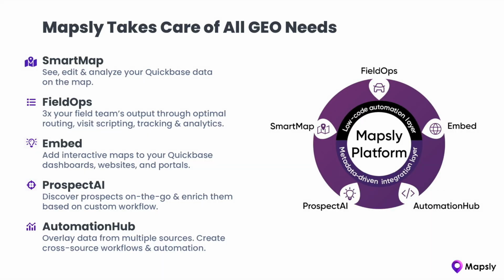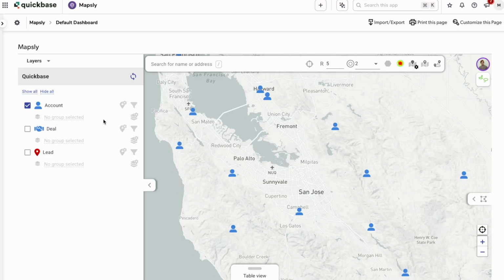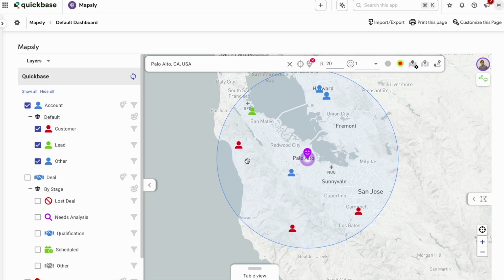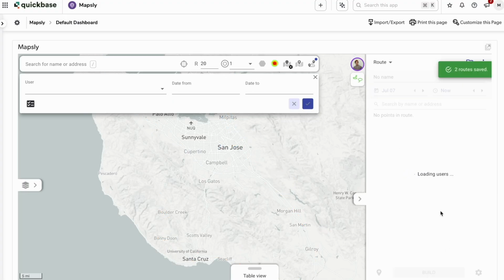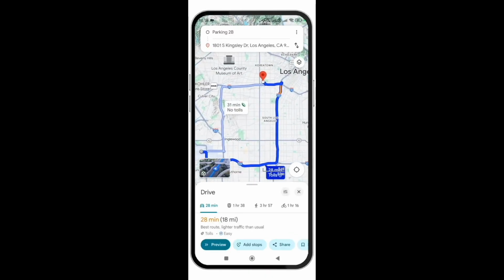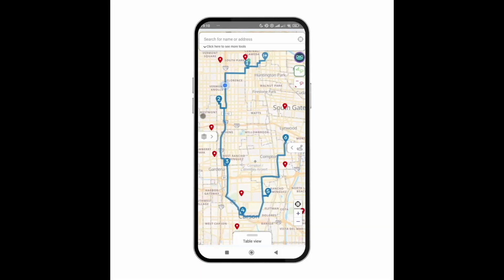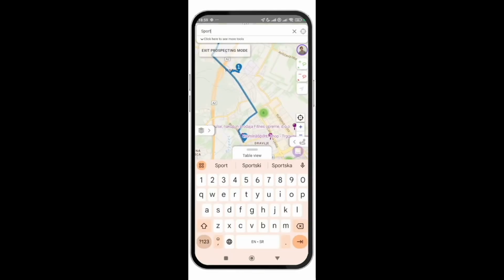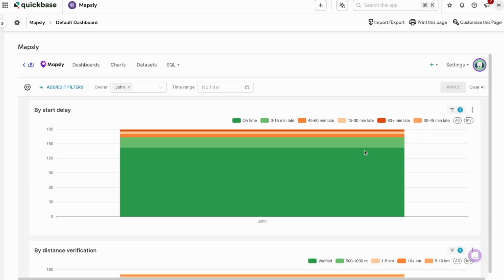Mapsly for Quickbase: Geo Analysis, Routing & Automation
Mapsly boosts the productivity of outside sales and service teams by transforming how they operate—enabling them to sell more and offer higher-quality service at significantly lower operational costs.

With Mapsly’s real-time integration with Quickbase you can:

📍 Visualize contacts, companies, deals or any custom Quickbase object on interactive maps
🎨 Color-code records as multiple layers and switch between layer groups
🗺️ Build optimized routes for your field reps with live & historic traffic data
🏘️ Draw & auto-assign territories and save assignments back to Quickbase
📐 Filter records by distance and proximity in seconds
🤖 Automate complex workflows with low-code buttons, forms & webhooks
📊 Dive deep with built-in analytics, heatmaps and advanced geo-filters

Whether you’re planning daily visits, setting up geo-targeted campaigns, or managing service fleets, this video walks through the key Mapsly features that supercharge Quickbase for any field team.